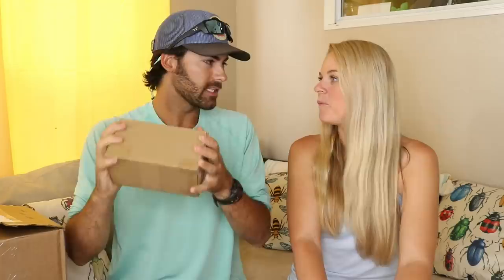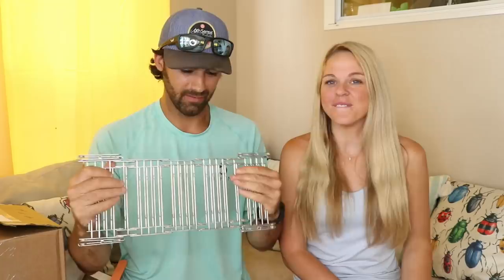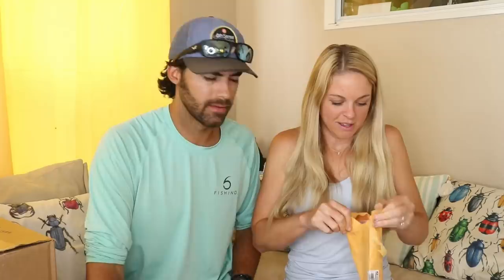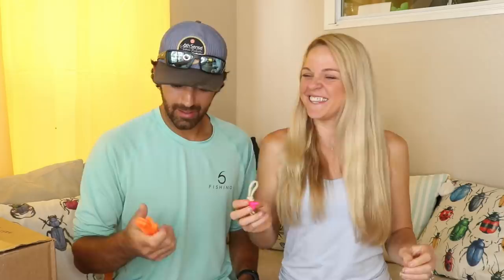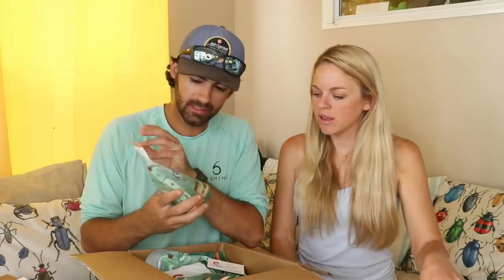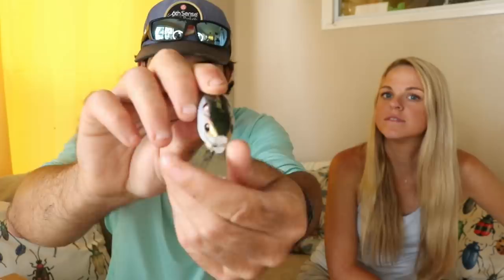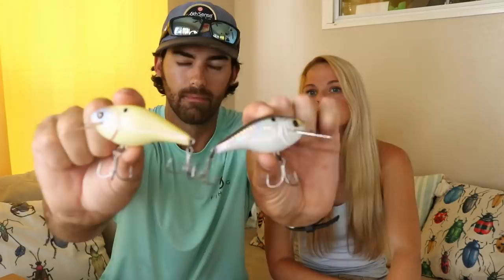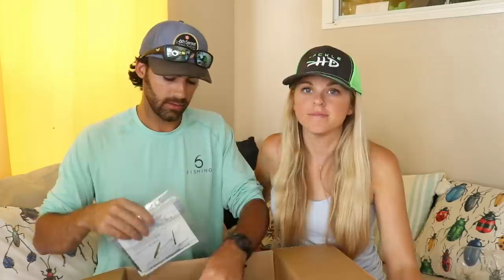We Were NOT Expecting This!!!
LINKS:
WaterLand: